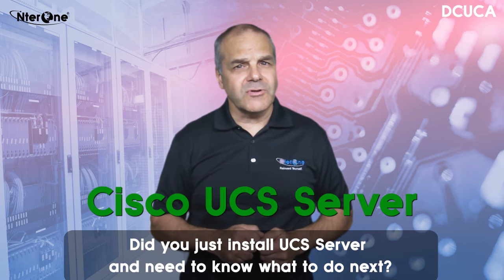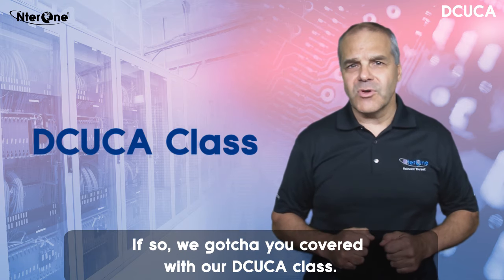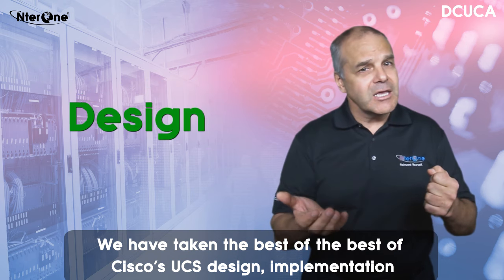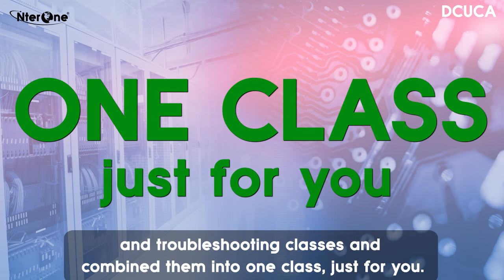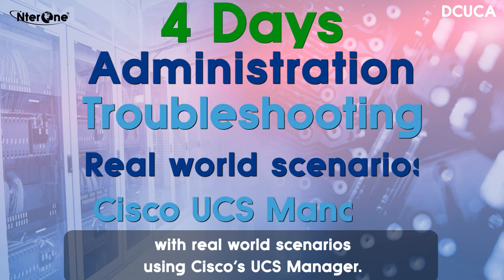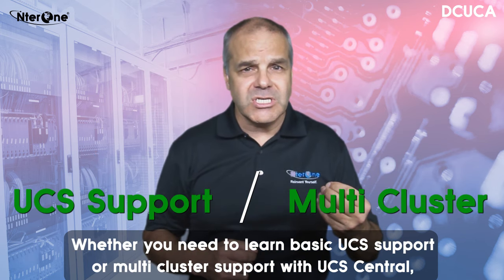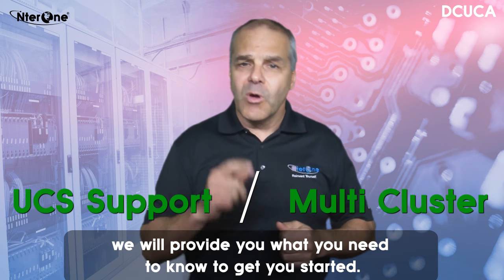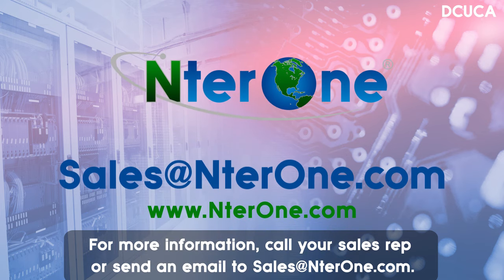Cisco Authorized UCS Server Training - Covers Design, Implementation and Troubleshooting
In this class you will become experienced with the administration and troubleshooting of Cisco Unified Computing System (UCS) servers.

We have combined the best lessons from all available Cisco UCS authorized server courses to maximize the learning experience for individuals who want to focus on day-to-day administration using Cisco UCS Manager as the primary interface.

Using real-world scenarios and examples, this training course will explore all the components of the UCS B-Series and C-Series solutions from a day to day administrative point of view. You will learn how to administer, troubleshoot and how to use the management tools to support basic UCS and multi-cluster support with UCS Central.

Yes, we take Cisco Learning Credits.